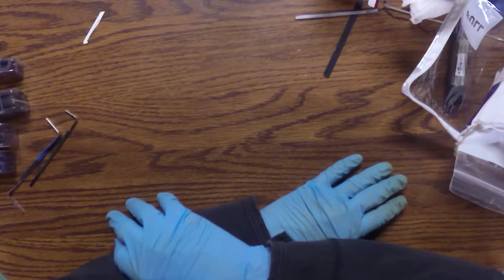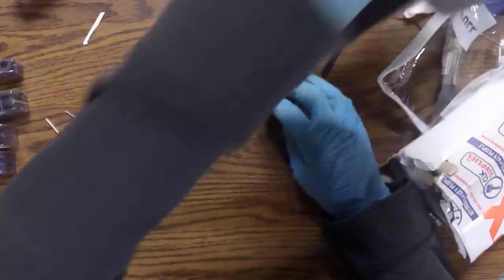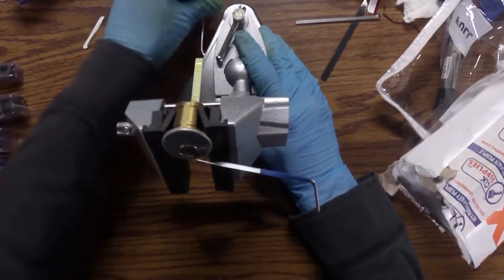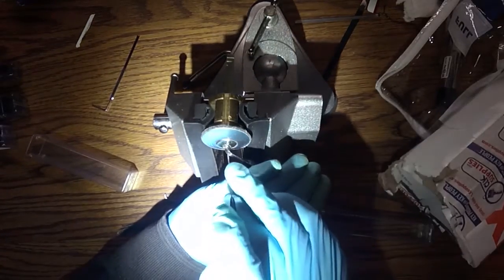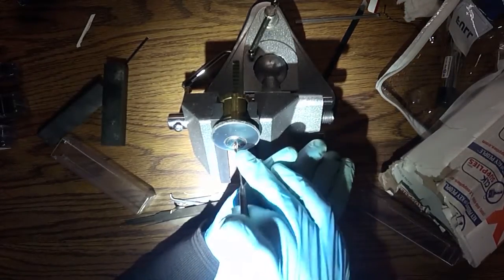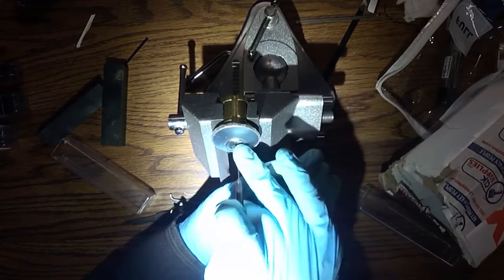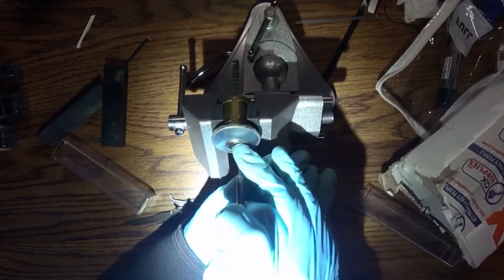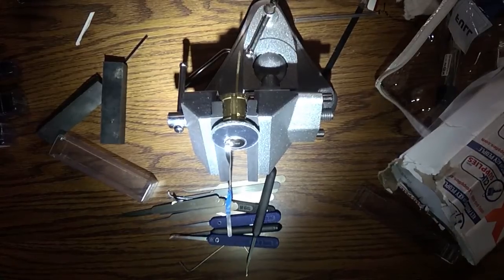4. suki’sfiresale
I don't have much lock picking pad locks so I figured I should enter this  Chris Capune's cat Suki's give away. I got really lucky getting this one open otherwise I would be even more stressed out.